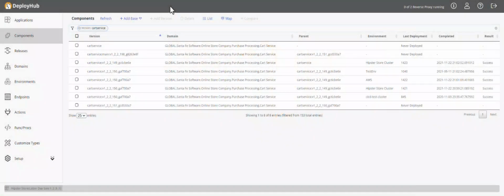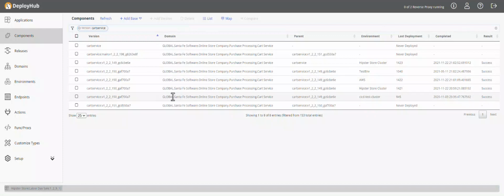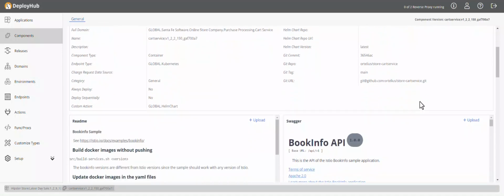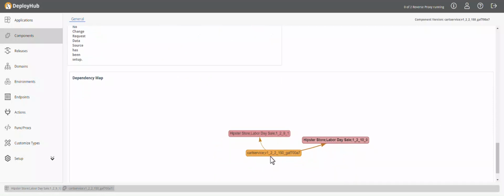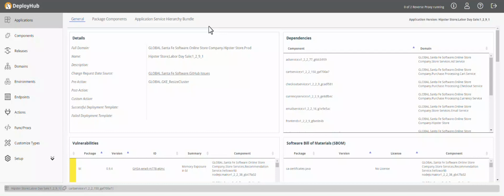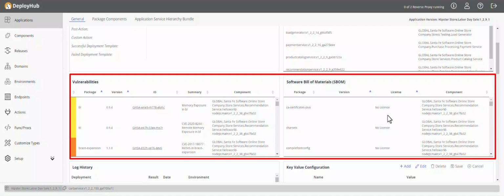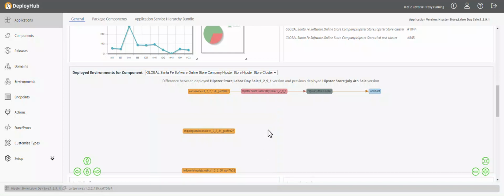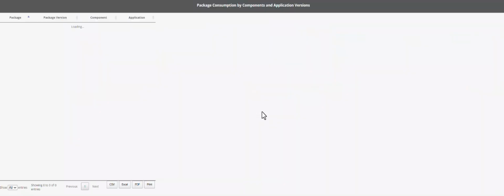Aggregating SBOMs and CVEs to Your Logical Applications in a Decoupled Architecture.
In today's decoupled cloud-native architecture, the solution you delivery to your end-users is a collection of microservices that make up a 'logical' application. In this demo, you will learn how DeployHub tracks the 'logical' application and produces an aggregated Software Bill of Material and CVE report.  If you are looking at ways to overcome microservice complexities, this demo is for you.